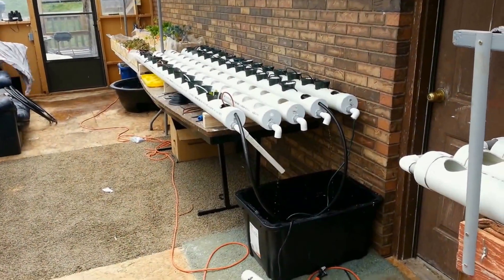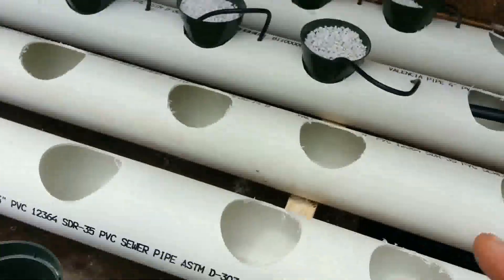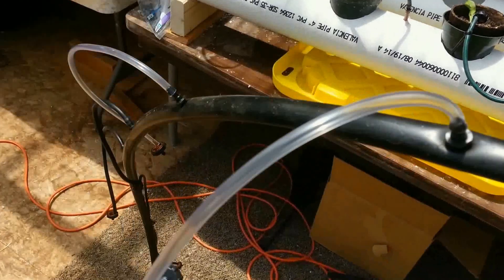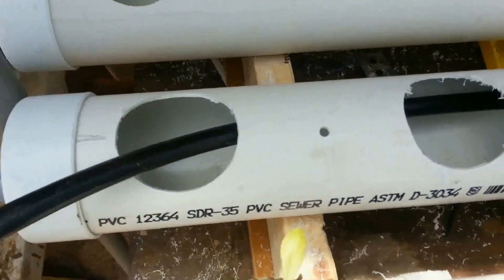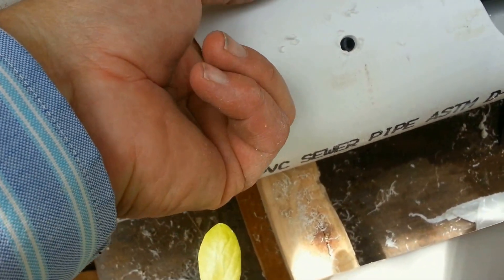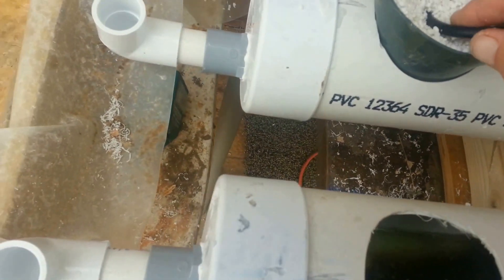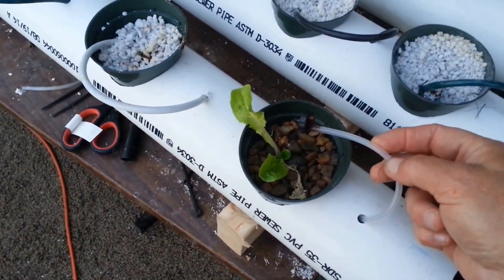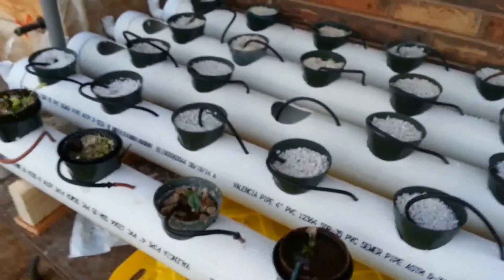Building a drip hydroponic unit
Just putting together my second hydroponic unit.  This one uses drip irrigation.  I want to see if that works better than my other one that is a flowing water type.